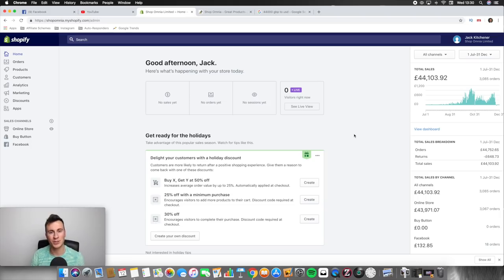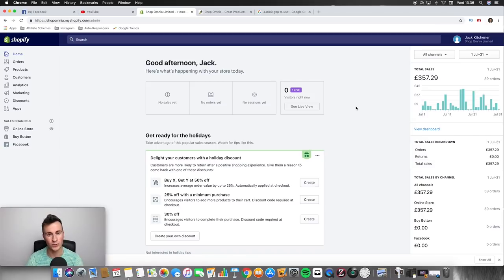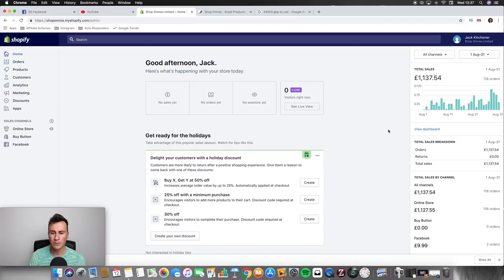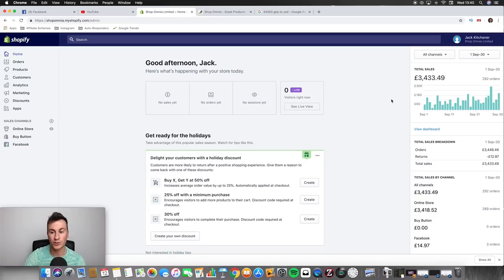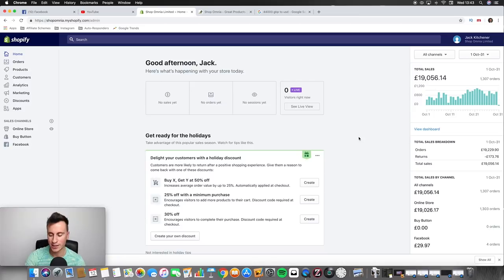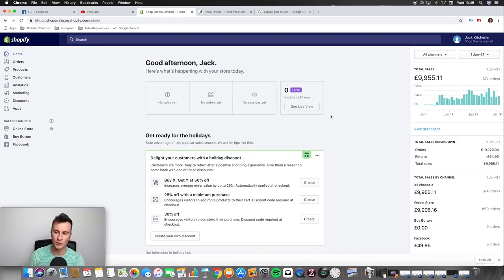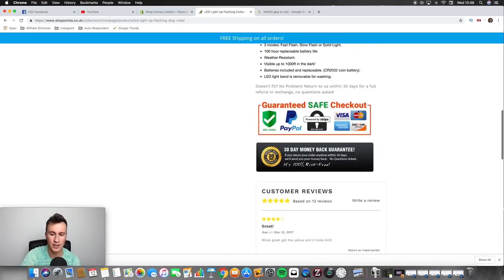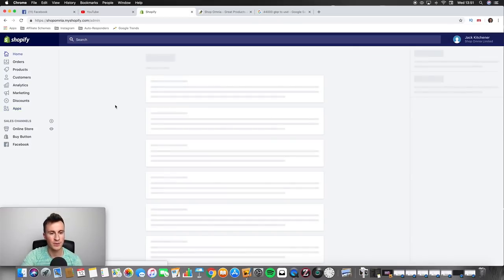$0-$55,000+ My First 6 Months SHOPIFY Dropshipping (WITH PROOF)